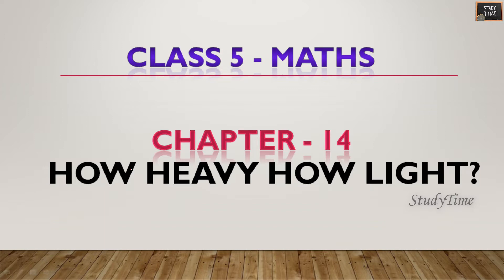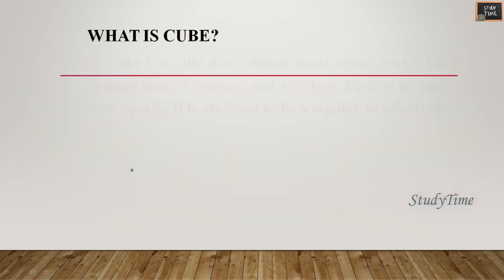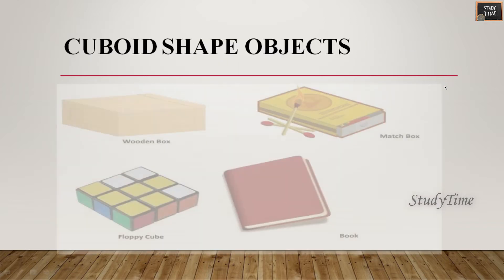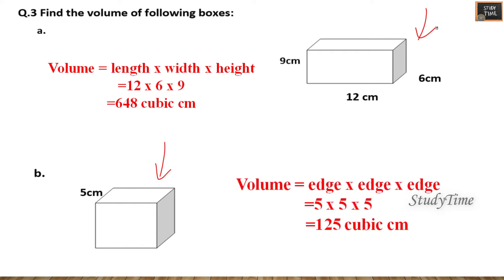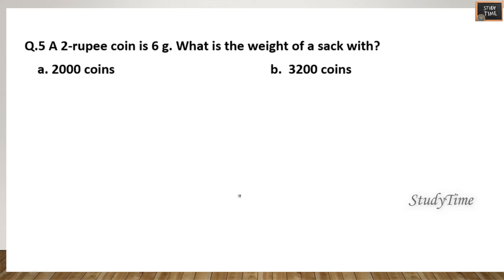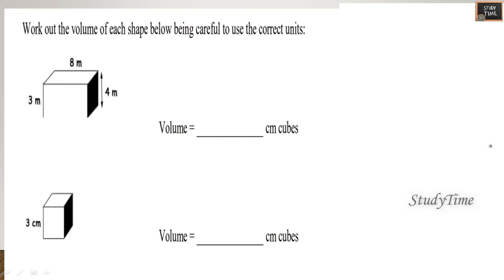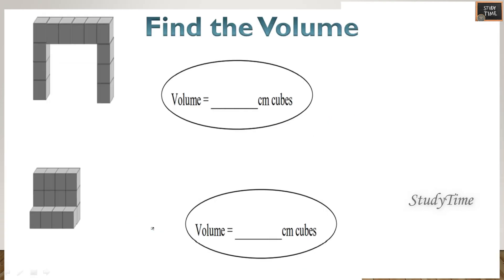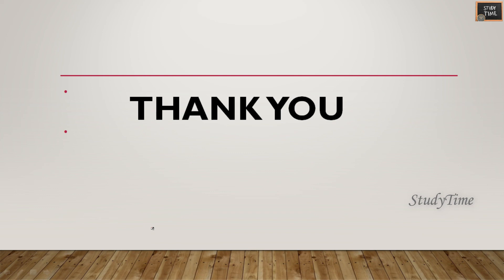studytime Class 5|Maths|Chapter 14/How Big ?How Heavy ?/KV/NCERT/In English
Class 5 Maths Chapter 14 How Big How Heavy

class 5 maths chapter 14 how big how heavy,class 5 maths,maths for class 5,